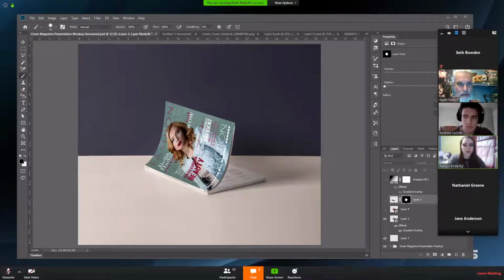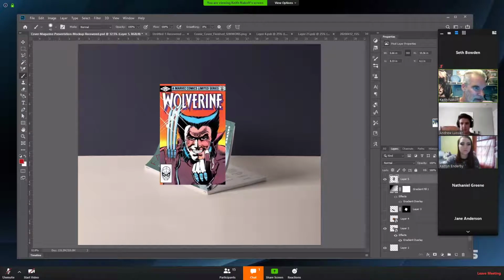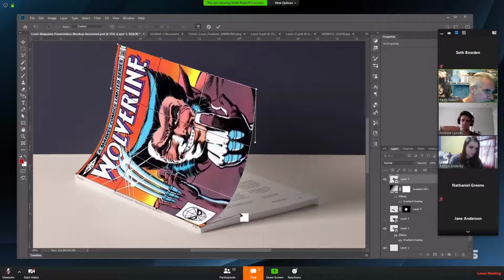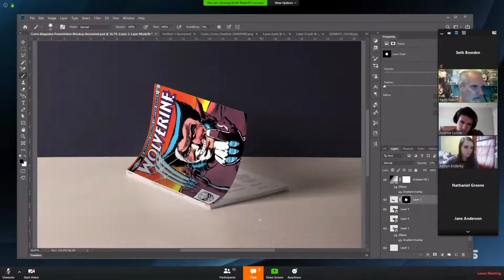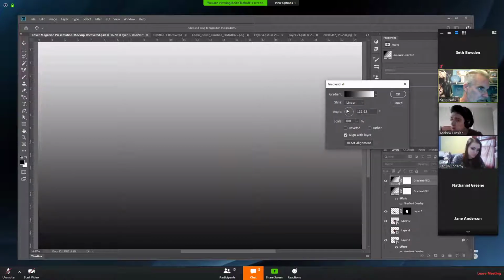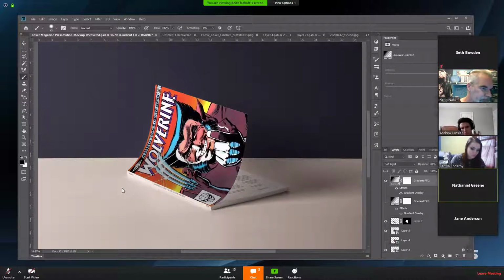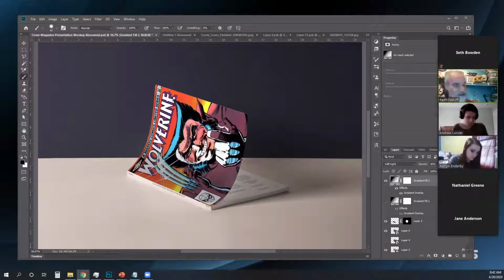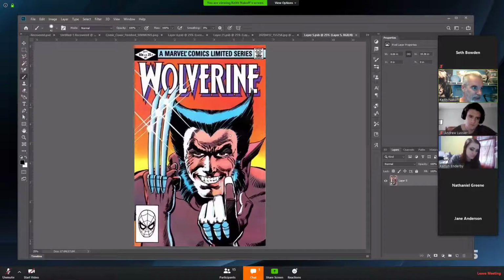DIGM Principle of Visual 2020 04 20 08 24 11